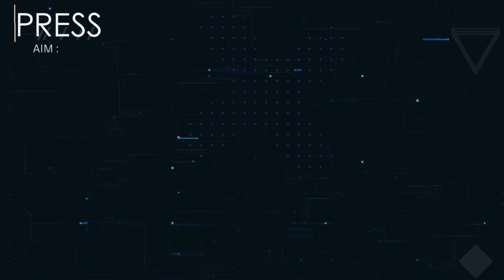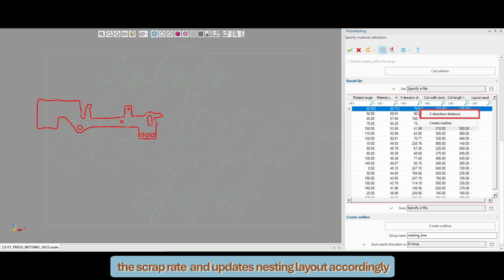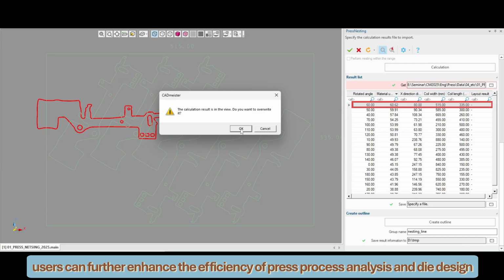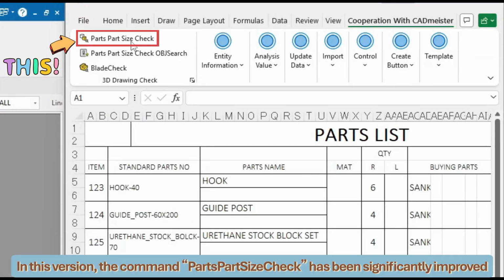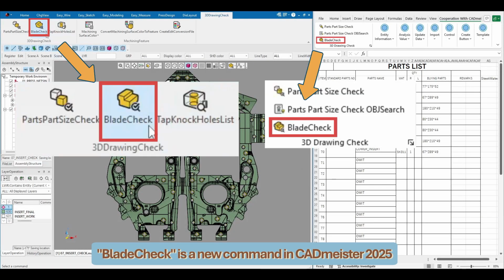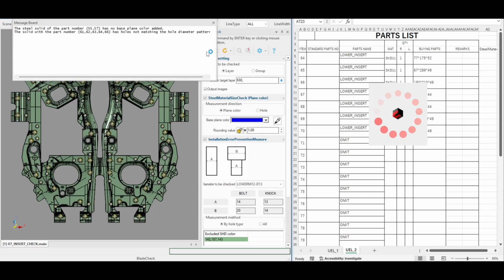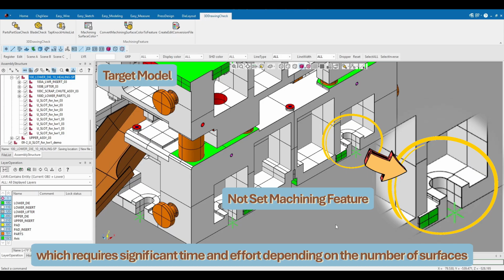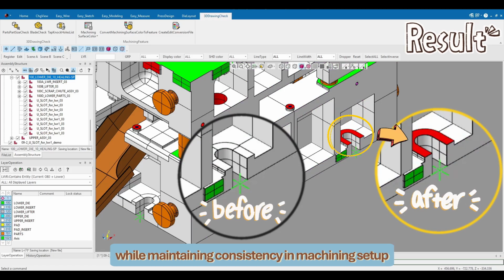CADmeister Version Up 2025 - PRESS Function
CADmeister 2025: PRESS Function

CADmeister Version 2025 focuses on 3 key development areas
to improve the efficiency of Press, die design and manufacturing using 3D data:

• Enhanced functions for evaluation and consideration during the early design phase
• Improved interoperability and integration with other systems through functional enhancements
• Workflow improvement through automated drawing inspection to reduce workload and increase operational efficiency

Topic
  00:13 - Aim
  01:13 - Command Press nesting
  03:04 - Command Examine Layout
  04:18 - Command ADVENTURE Cluster interaction
  04:42 - Command Parts Part Size Check
  05:48 - Command Blade Check
  08:14 - Automatic Transferred Machining feature
  10:05 - Healing SP